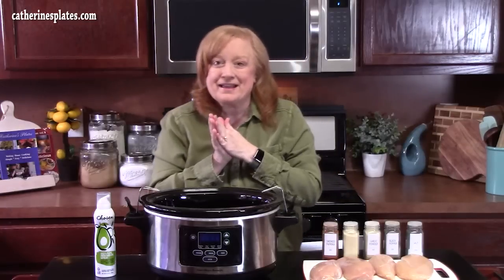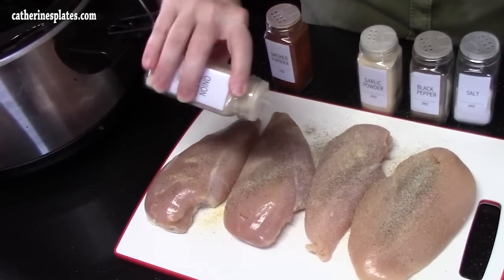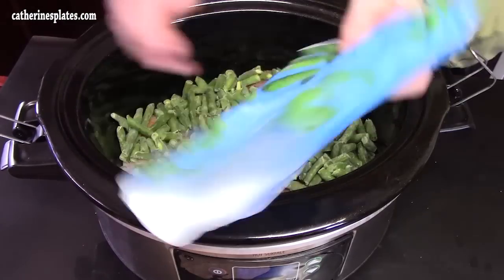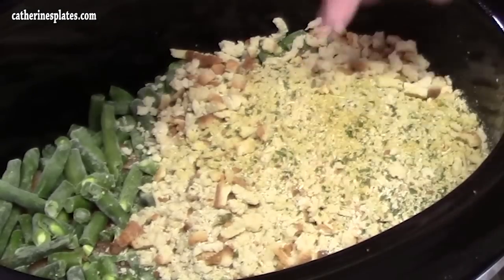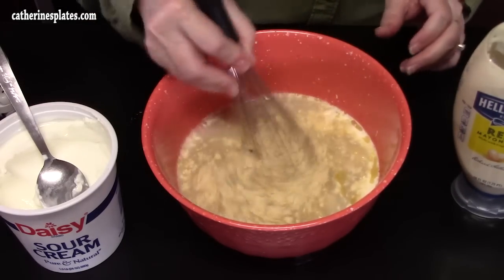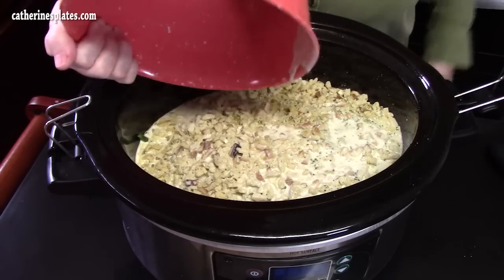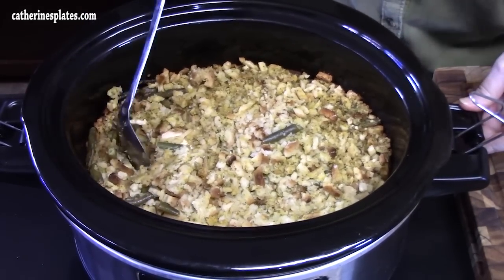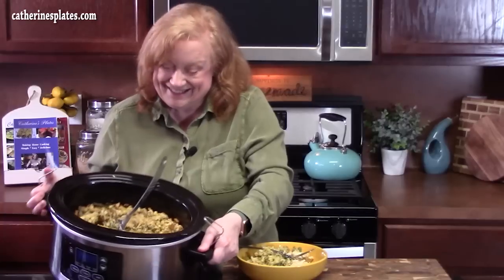SLOW COOKER CHICKEN, STUFFING, Green Bean Casserole in Crockpot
Write to me at:
Catherine’s Plates
22720 Morton Ranch Road, Suite 160, Box 340